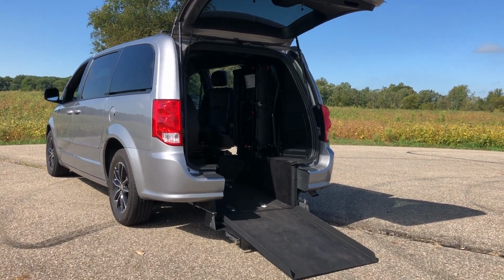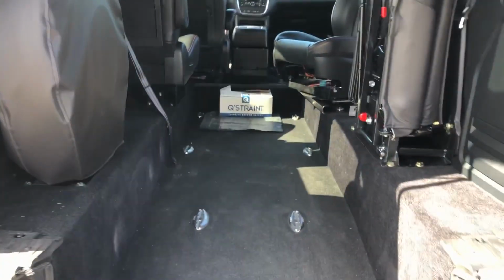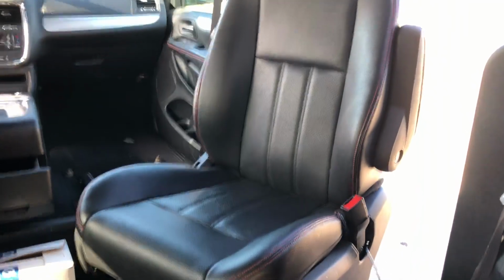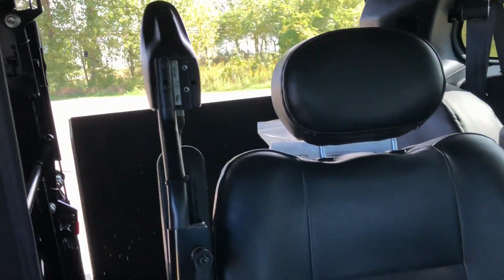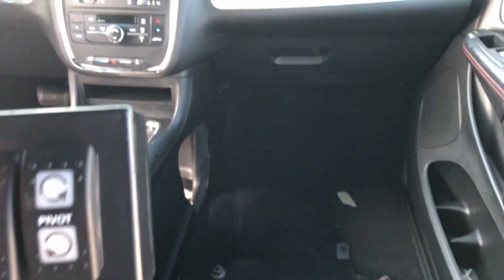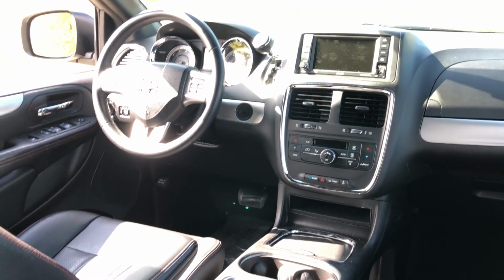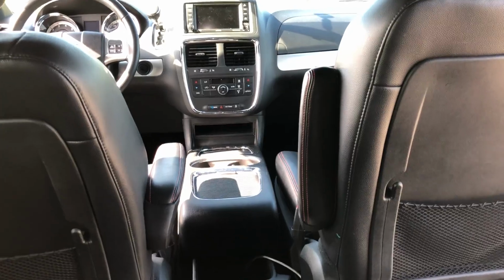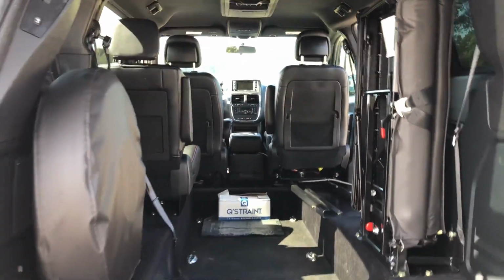How to Use the Transfer Seat & 3rd Row Bench | Freedom Motors USA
The transfer seat is a great addition to your mobility vehicle. Figure out how to work it here!